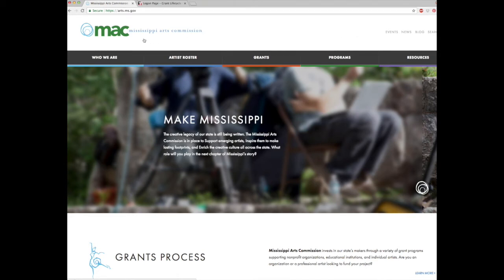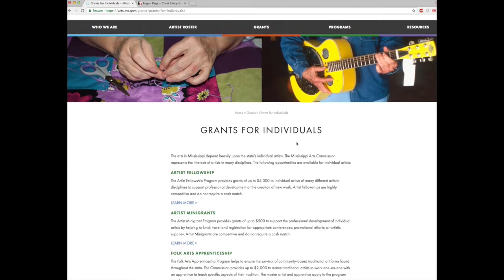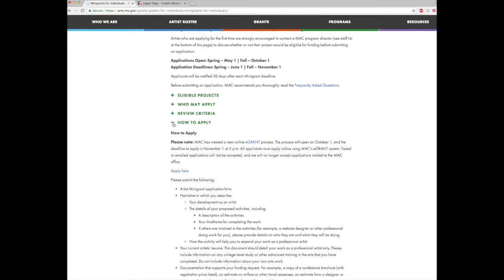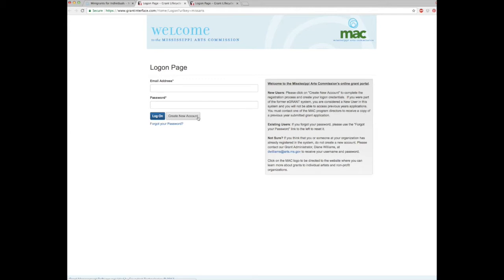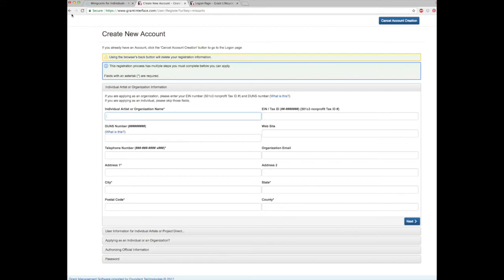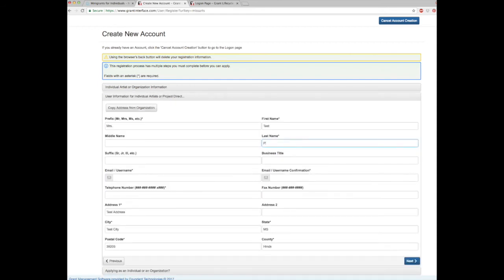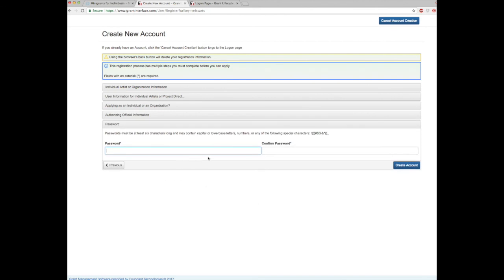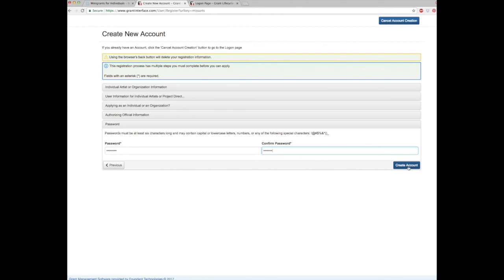MAC's E grant system: Creating an Account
This tutorial will walk you through how to create an account in MAC's new eGrant system. Please note that everyone must create a new account even if you have received funding from MAC in the past. See arts.ms.gov for more information.